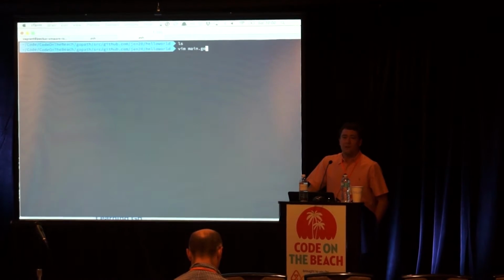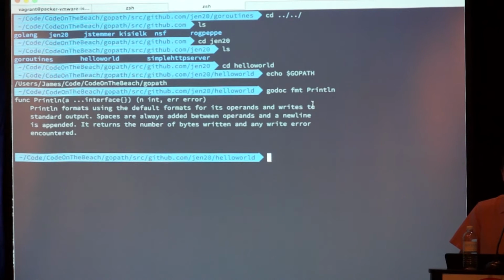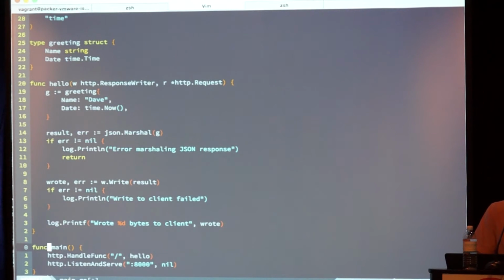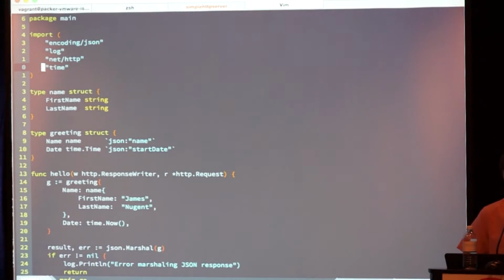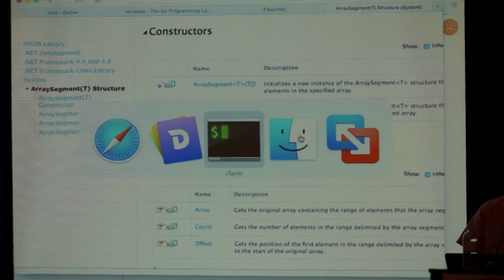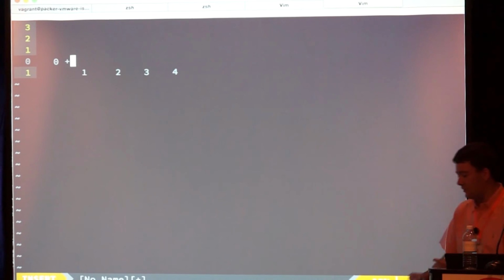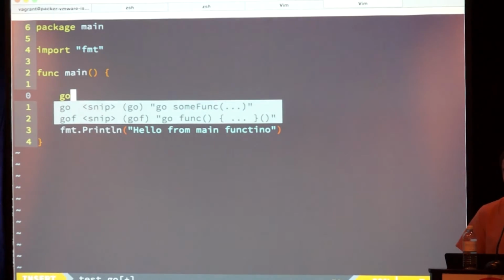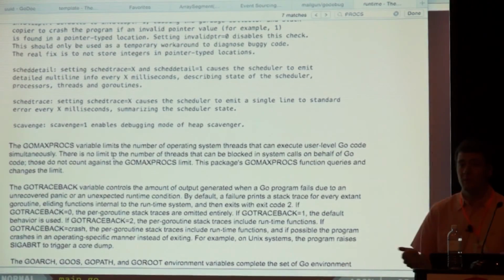James Nugent - Go For .NET Developers - Code on the Beach 2015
James Nugent's talk "Go for .NET Developers" from Code on the Beach 2015 at One Ocean Resort & Spa, Atlantic Beach, Florida. Saturday, August 8, 2015.

Abstract:
Go is one of the most exciting languages around today. Led by C and Unix luminaries Ken Thompson and Rob Pike (among others), it was announced to the public in November 2009 and has become the tool of choice across many different areas, especially around operations tooling because of the "get things done" attitude of the community and designers. Go has the benefit of being a very straightforward way of writing cross platform code which is statically compiled, requiring no additional runtimes to be installed on deployment targets. In this talk we'll introduce the Go language and ecosystem from the perspective of someone coming from a .NET-focused background. In just an hour we'll cover the basics of the syntax, introduce the concurrency mechanism, write a concurrent network server from scratch and look at some of the practices and idioms you'll need to get going.